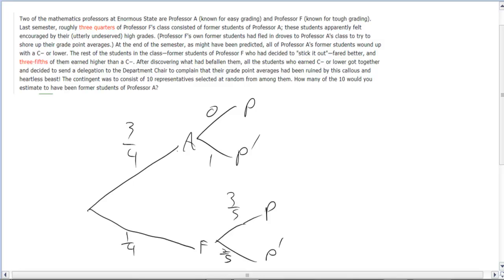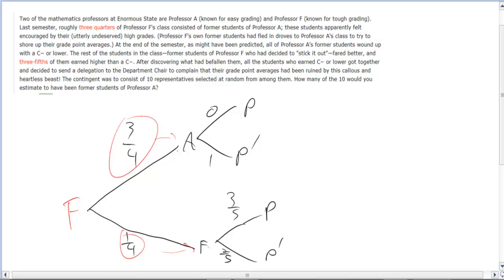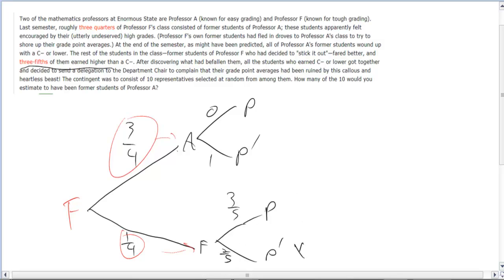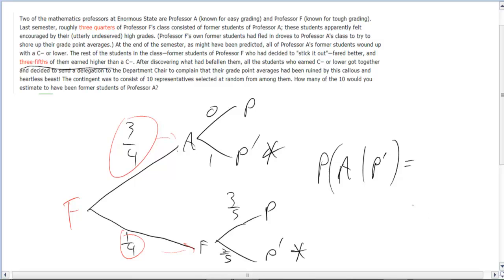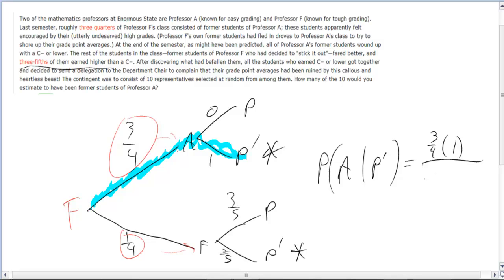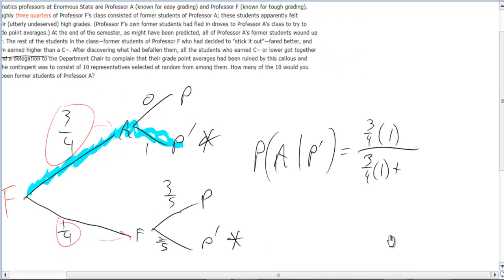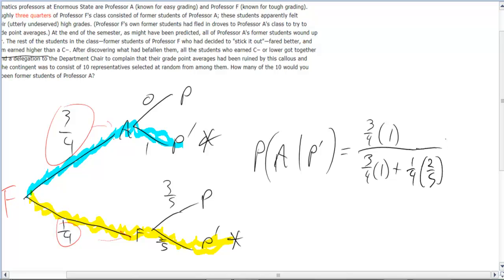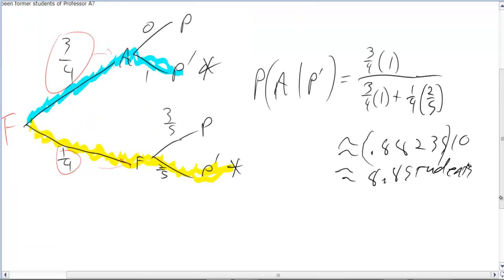MAT217 7_6 Problem 7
Bayes' theorem about evil professors.